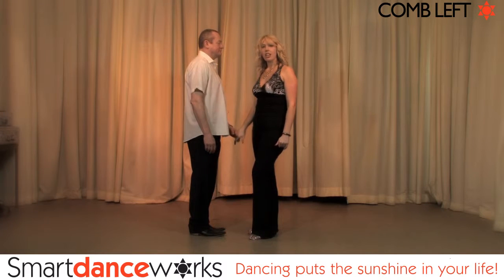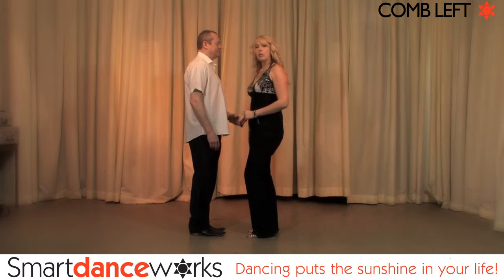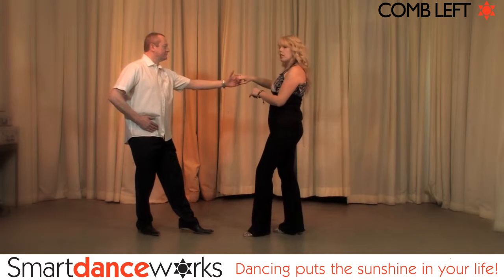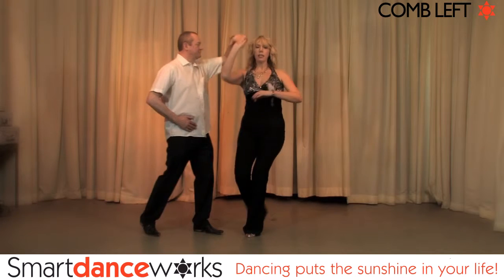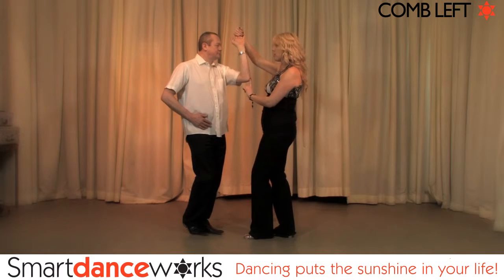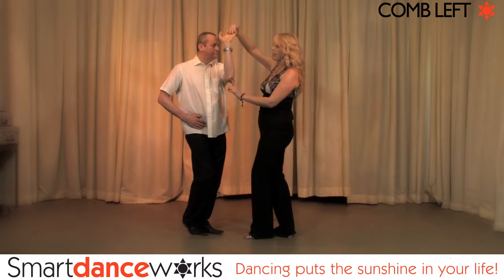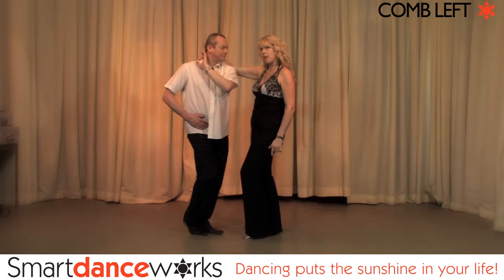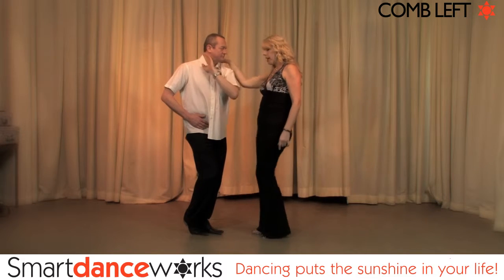Smart Dance Works (left Comb)